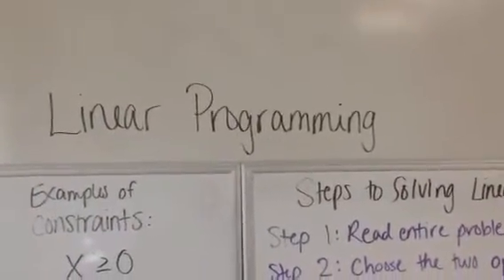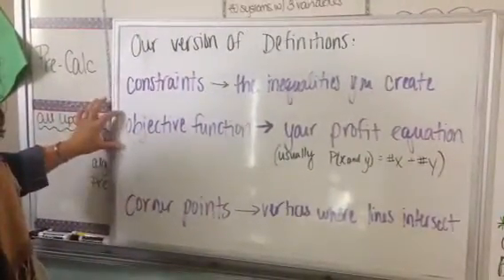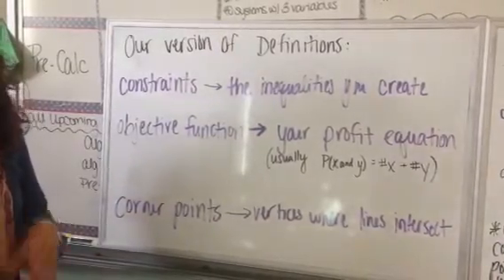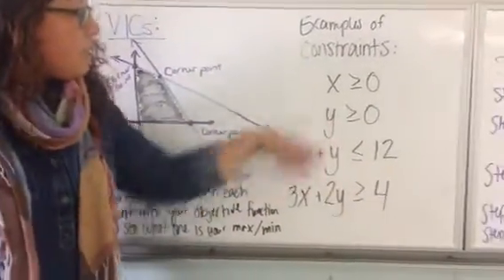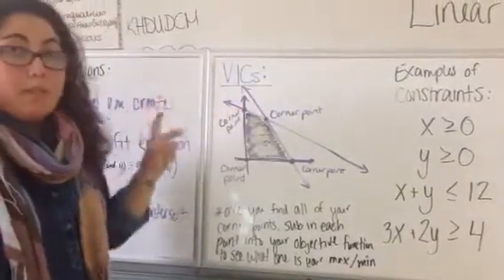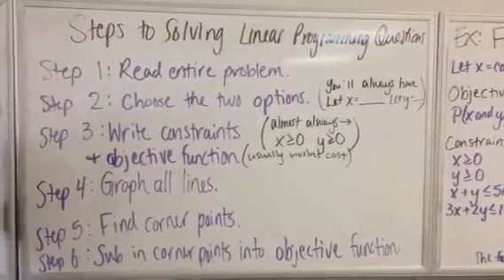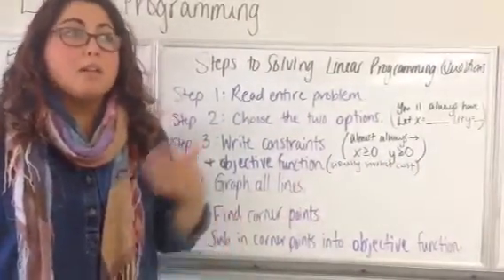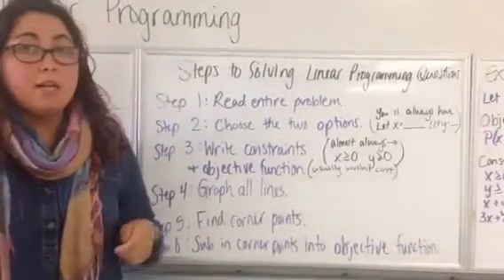Linear Programming Notes